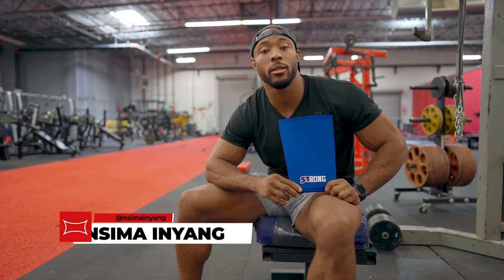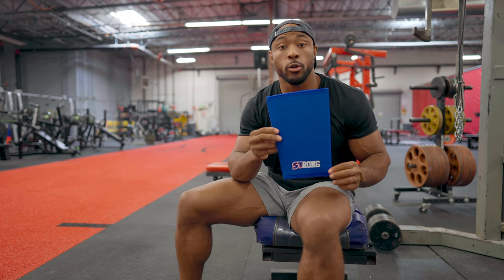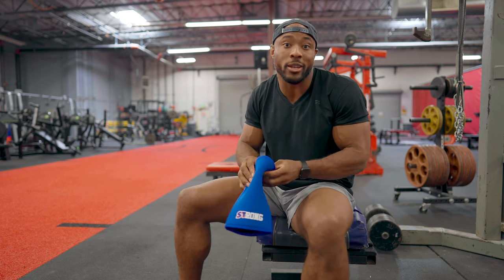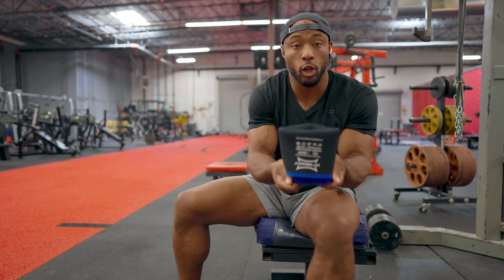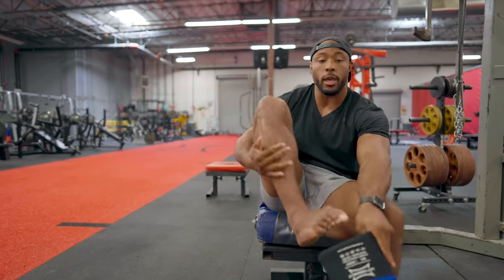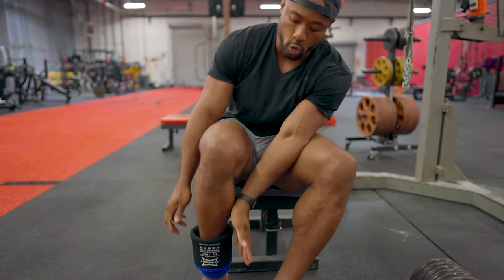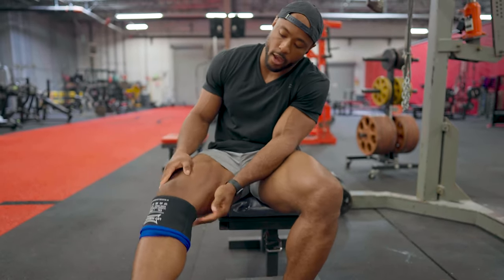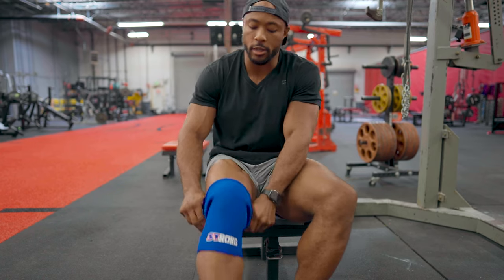How Do I Put On My Knee Sleeves?